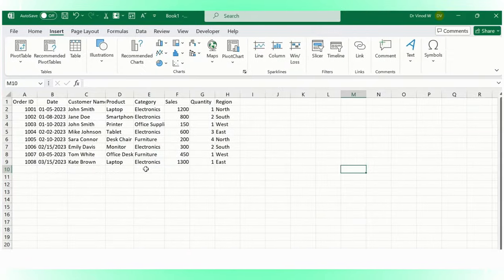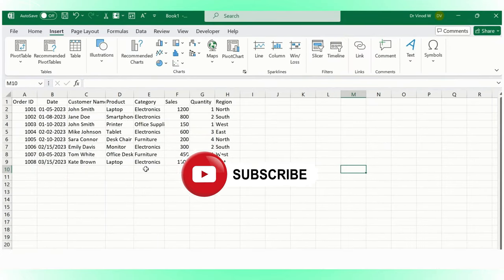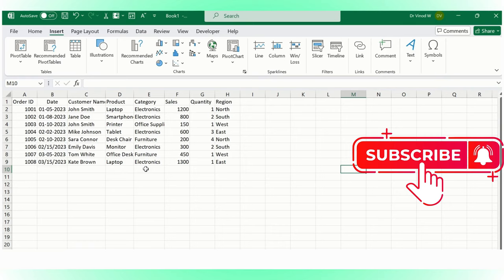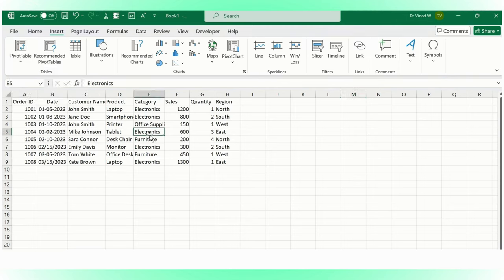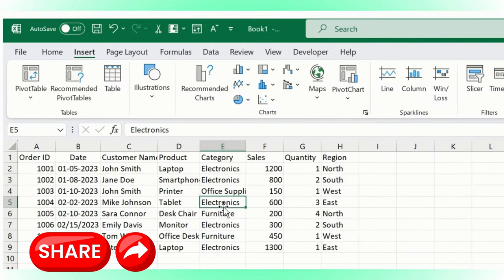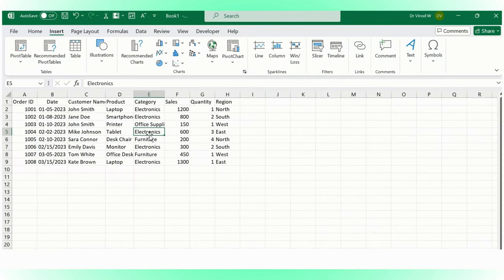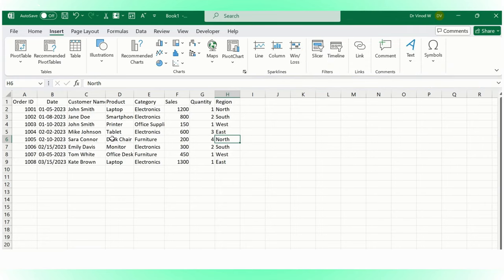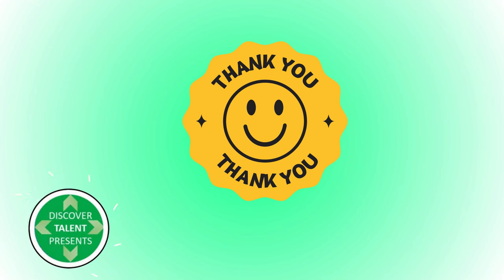Introduction to PivotTables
Welcome to our Excel tutorial! In this video, we dive into the essentials of PivotTables. Discover what PivotTables are, how to create them, and why they are powerful tools for data analysis. This introduction will set you up with the foundational knowledge you need to start using PivotTables effectively. Perfect for beginners who want to understand the basics and get started with data summarization in Excel. What is a PivotTable? How to create your first PivotTable Basic functionality and layout Benefits of using PivotTables in dataanalysis Start creating PivotTables today and elevate your Excel skills! Welcome to Discover Talent Presents - your trusted partner in the world of learning! Our dedication to excellence is reflected in our prestigious MSME and ISO 9001:2007 certifications, ensuring top-tier digital education. Join our diverse range of courses, offered in both English and Hindi, and become part of our thriving community of over 8000 happy students. As certified Udemy Trainers and proud collaborators with Microsoft Educator, we bring you a unique and enriching learning experience. Our expertise lies in providing comprehensive training in data analytics, Six Sigma methodologies, dashboard design, resume writing, LinkedIn profile optimization, AI basics, and much more.

1. VVW Media ( Digital Media )
2. Vinod Agency ( Essential Services )
3. JOBS24x7 ( Recruitment and Staffing Partner  )
4. Radha Aai Foundation | राधा आई फाउंडेशन  ( NGO )